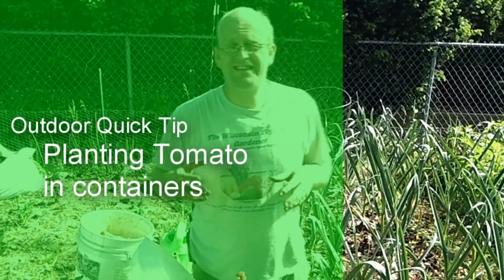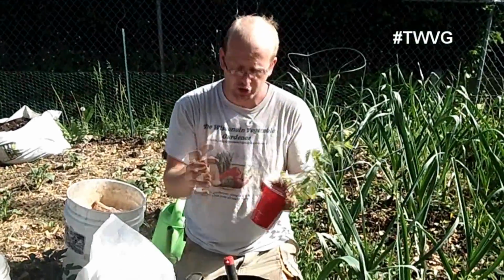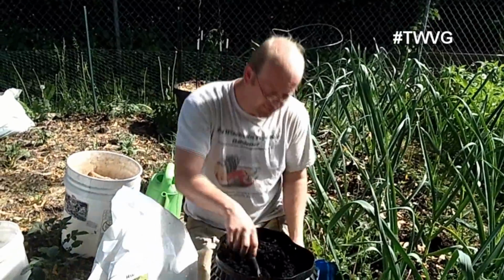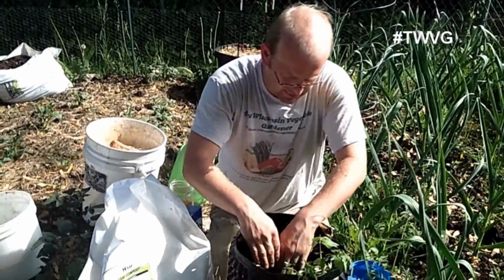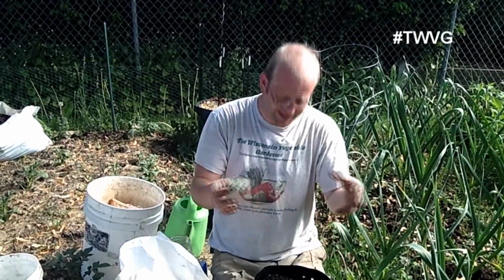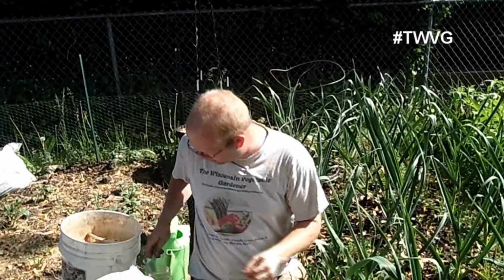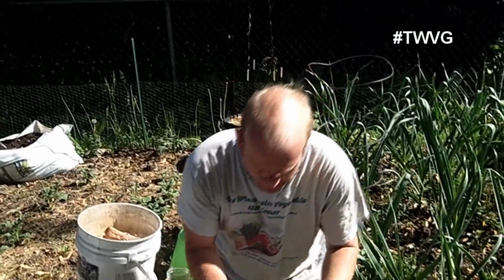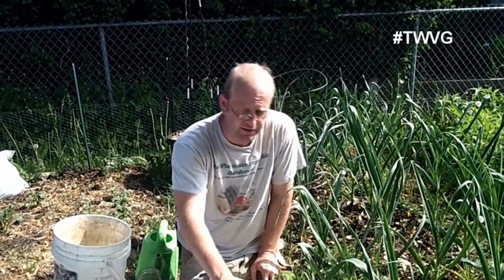Container Tomatoes Quick tip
Joey shows how he plants tomatoes in a container